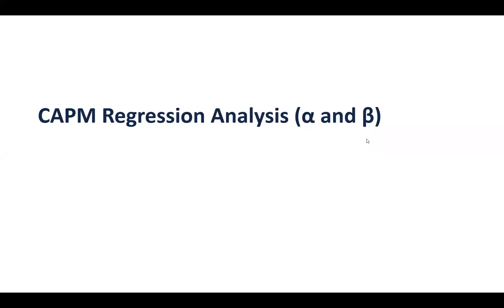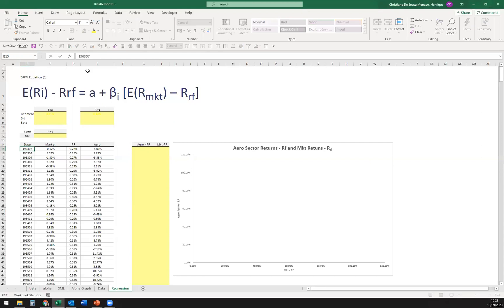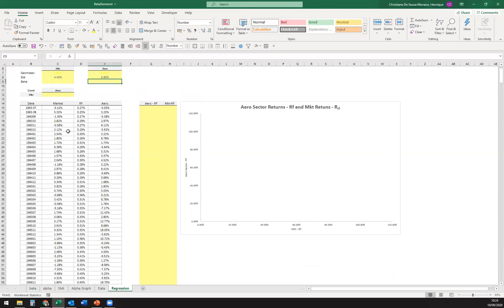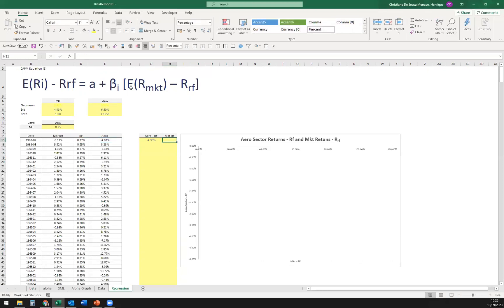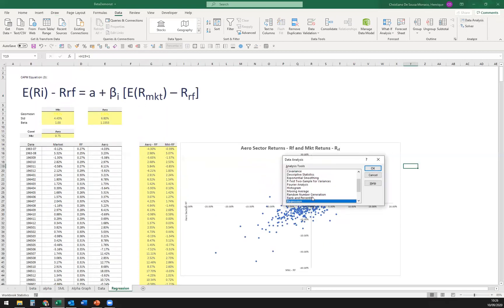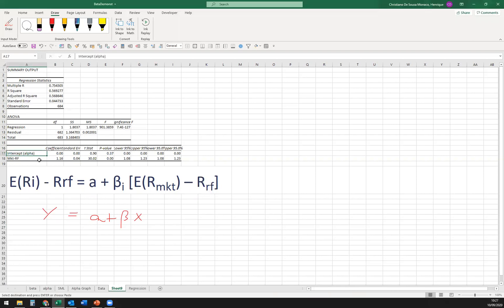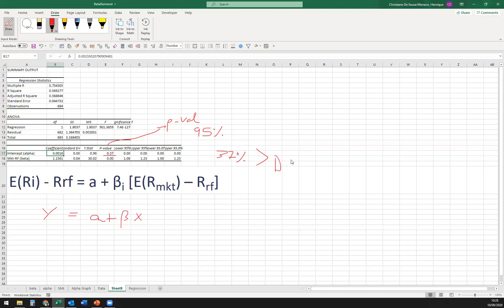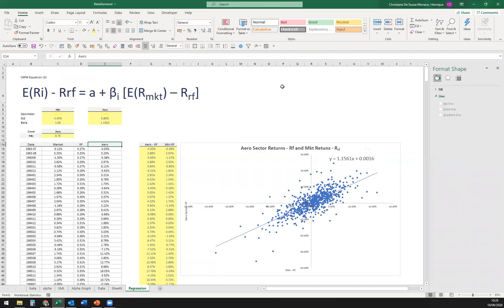Preforming a CAPM Regression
We show how to do a regression calculating alpha and beta in CAPM